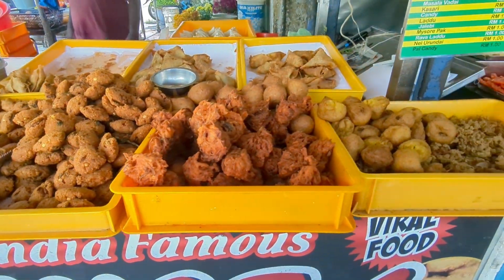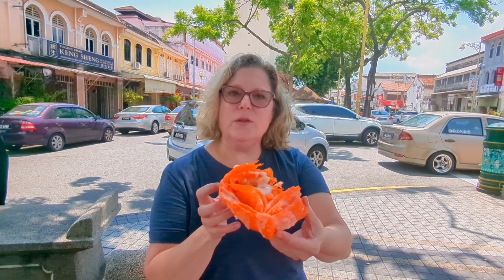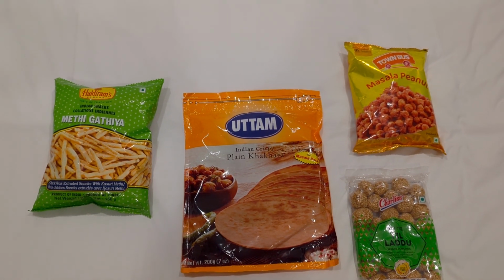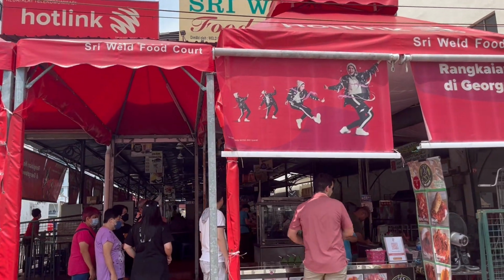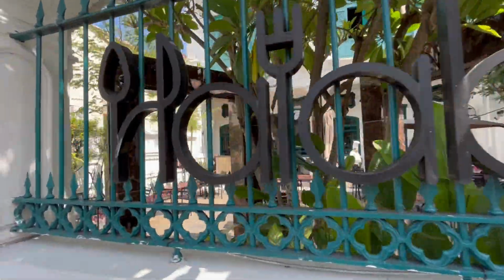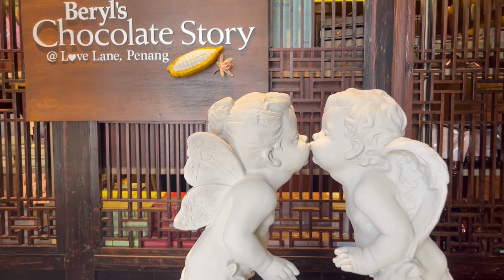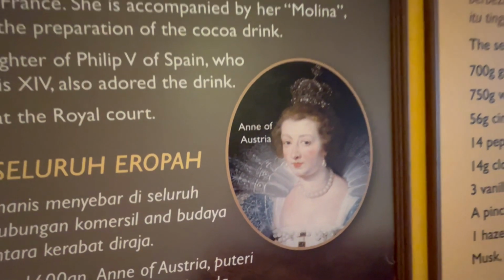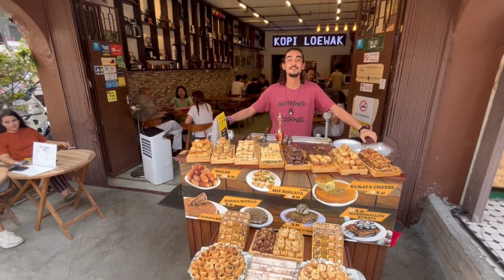Little India Tour George Town Malaysia Ep: 3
Discover the food, sites and shopping within George Town's Little India. Then come with us on a tour through Beryl's Chocolate shop and learn about the unique history of cocoa.